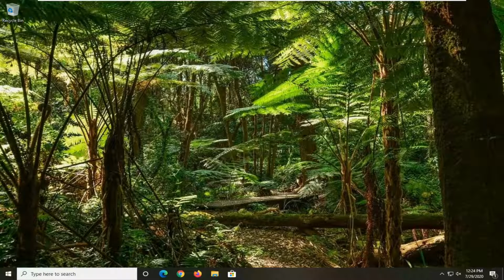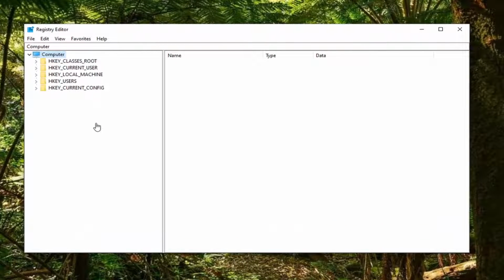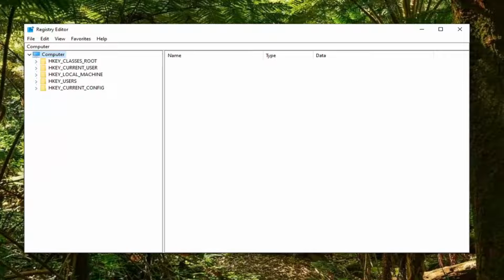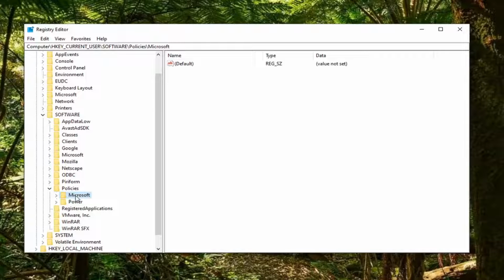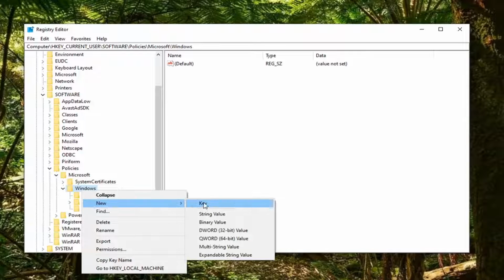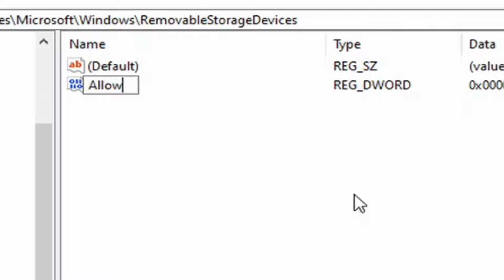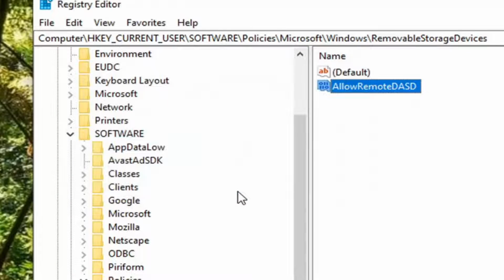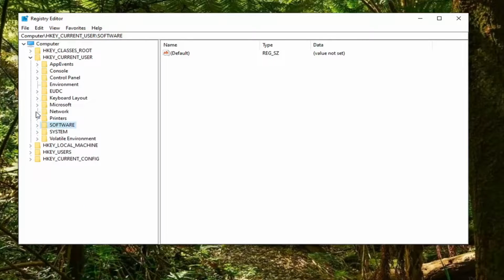How to Allow Direct Access to Removable Storage in Remote Sessions on Windows 10 [Tutorial]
Remote users cannot open direct handles to removable storage devices in remote sessions by default in Windows.

This policy setting grants normal users direct access to removable storage devices in remote sessions.If you enable this policy setting remote users can open direct handles to removable storage devices in remote sessions.If you disable or do not configure this policy setting remote users cannot open direct handles to removable storage devices in remote sessions.

If you often allow others to access your computer as the remote computer and you want to allow direct access to removable storage in remote sessions, this might help you enable that. It is straightforward to enable or disable Remote Desktop Access or RDP to removable storage devices in Windows PC. You can do that with the help of Registry Editor or Local Group Policy Editor.

Many folks often use remote session functionality to help a friend or family member from being miles away. At times, you might need access to the removable storage such as a USB drive, external hard drive, etc. on a remote computer. Similarly, if someone is using your computer as a remote PC, you might want to allow that person to access the connected USB device. By default, Windows doesn’t allow remote users to access any removable storage device. However, if you want to enable this access, this tutorial will help you.

This tutorial will show you how to enable or disable allowing direct access to all removable storage devices in Remote Desktop (RDP) sessions on a Windows 7, Windows 8, and Windows 10 PC.